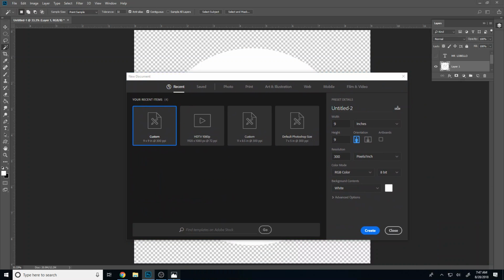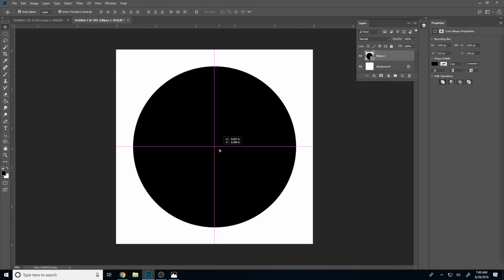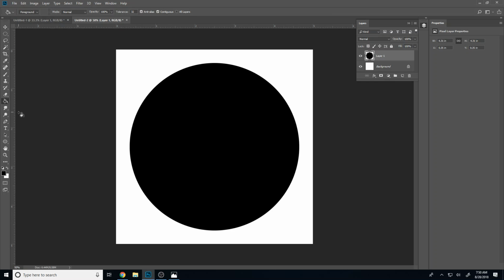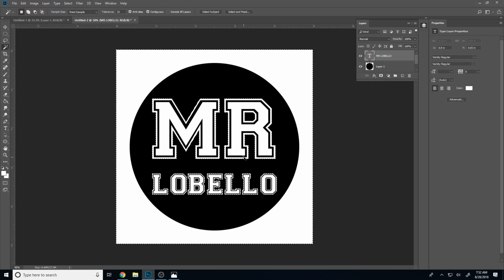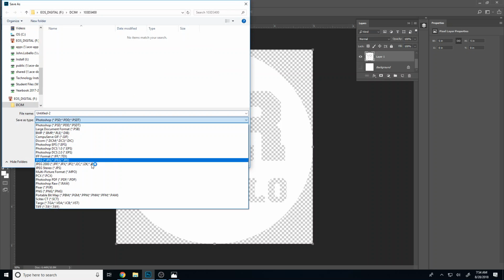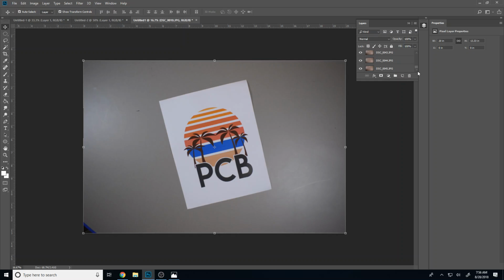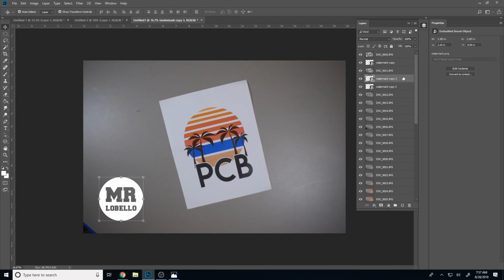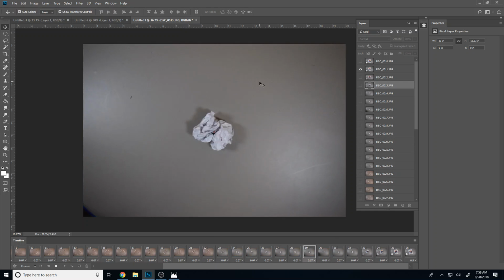Animated GIFs Part 2: Making a Watermark